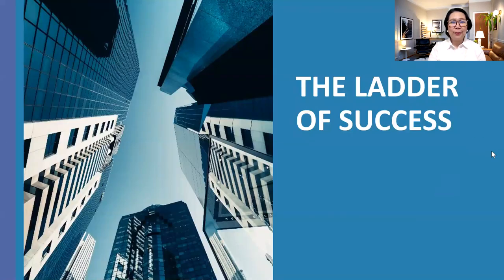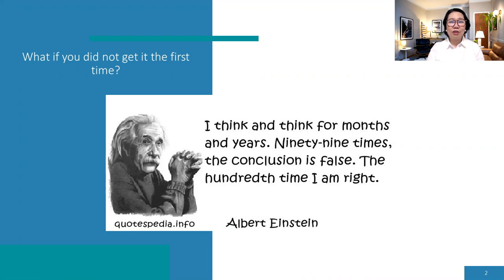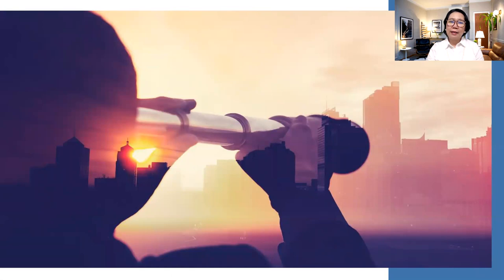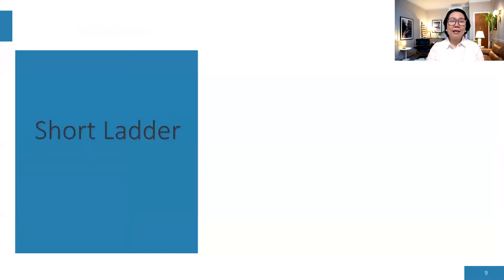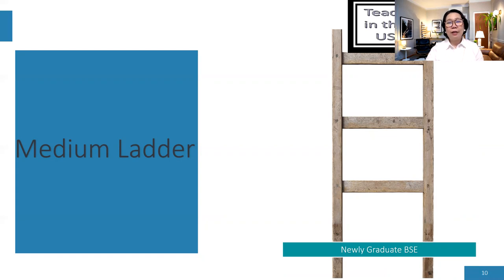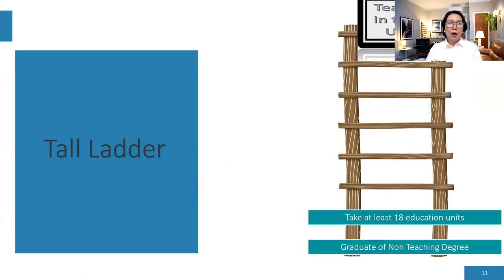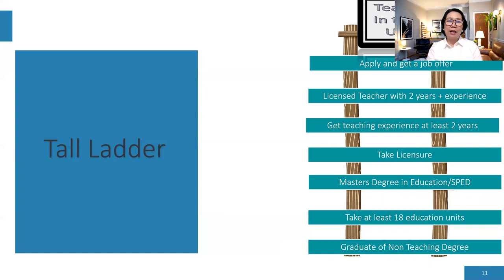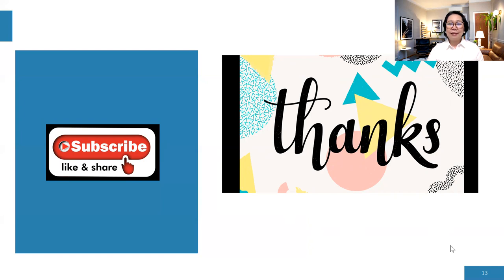Teaching in the United States: The Ladder of Success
In this episode I will share the secret of the ladder of success. I believe that all of us have dreams and we always wish to reach our dream and be successful. Each individual has a unique route to take in order to get to the end goal; every individual has its own ladder of success. Watch the video and find out yours. Thank you